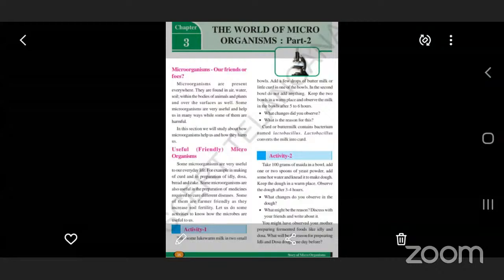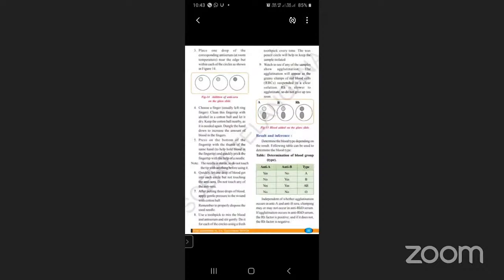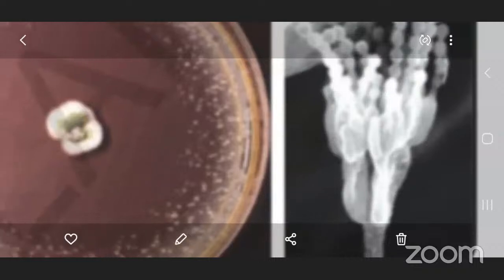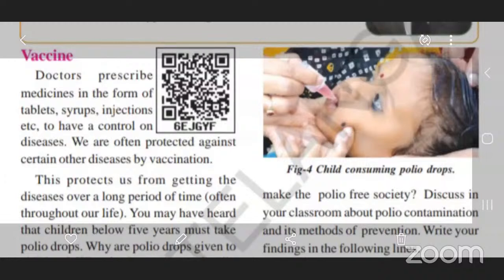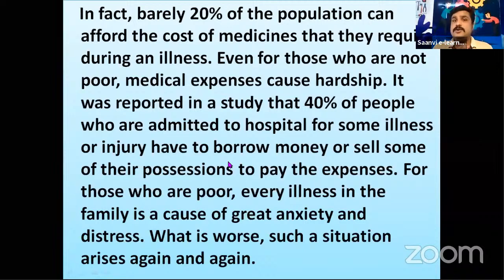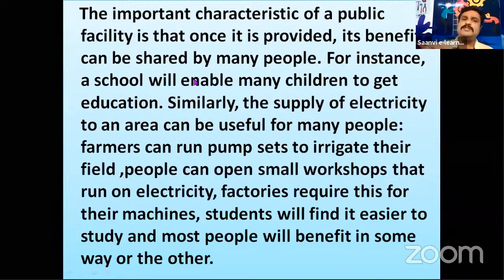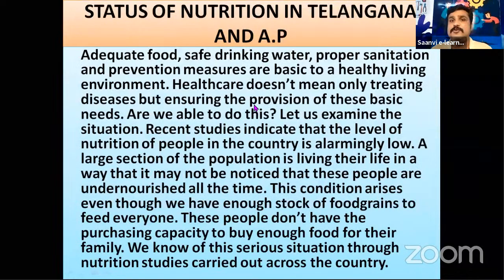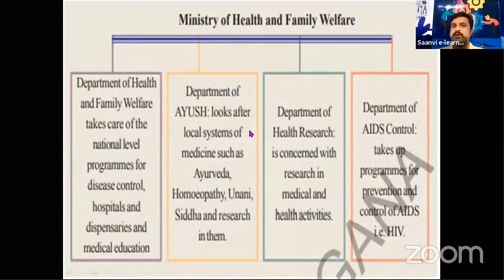Class 8 Biology Chapter4& Social chapter 9 Part 2